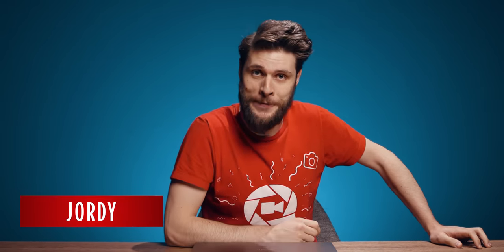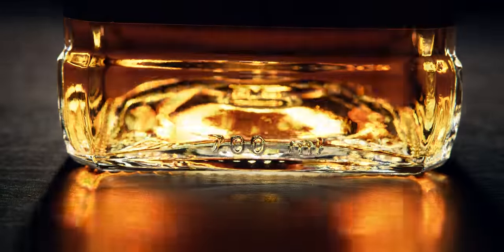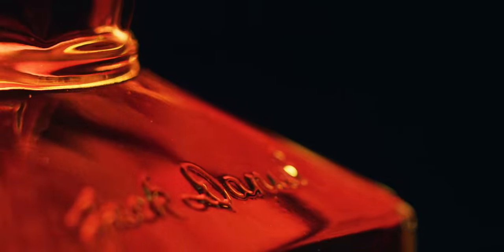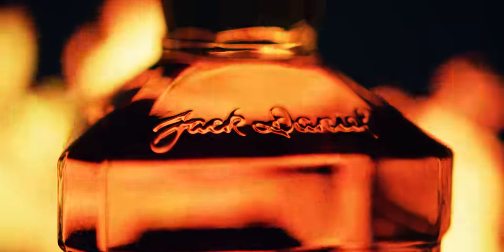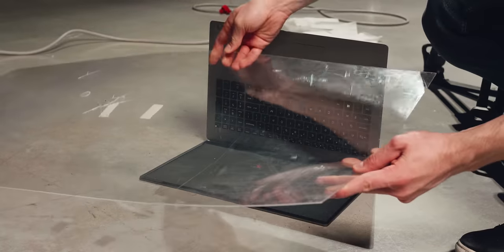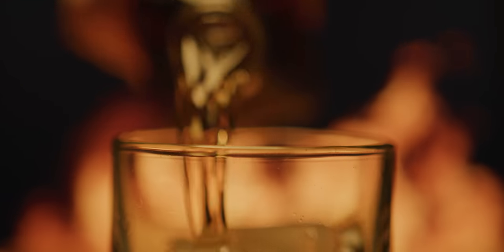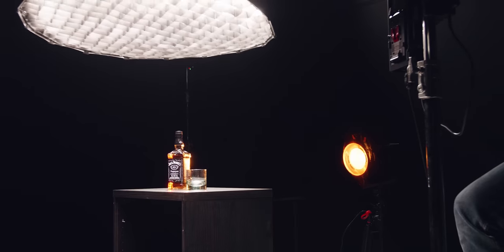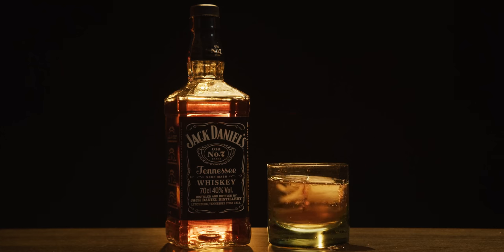Get EPIC B-ROLL using a LAPTOP (Whiskey Commercial)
🎬 Master Filmmaking, Video Editing, & VFX in One Bundle! - I created a Jack Daniels Whiskey commercial using a laptop as a background or to create reflections. Learn how I shot and edited a product video in this tutorial.

LG gram 17 on Amazon